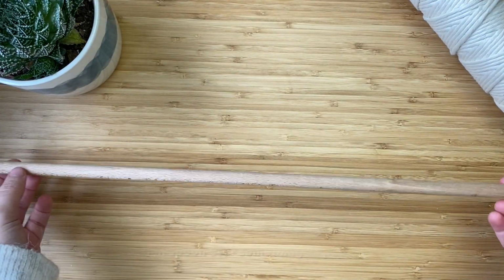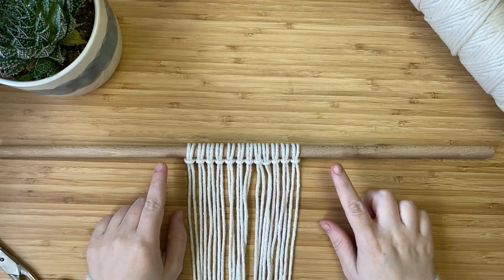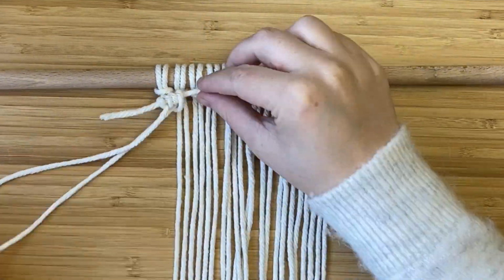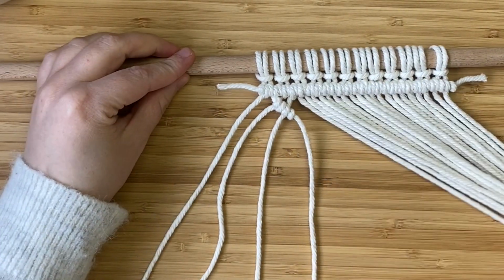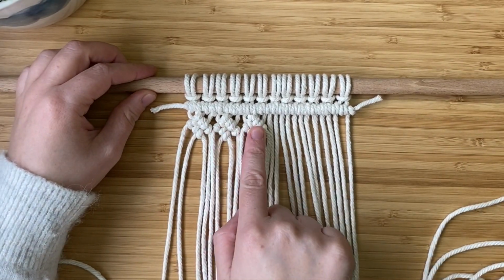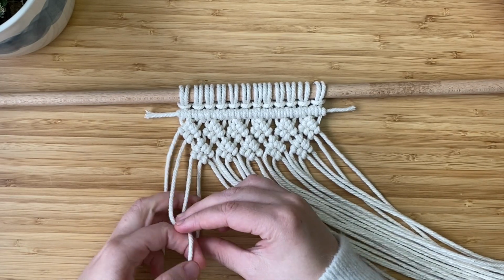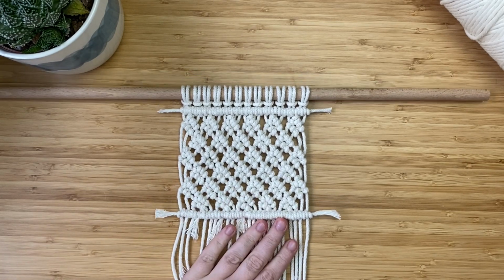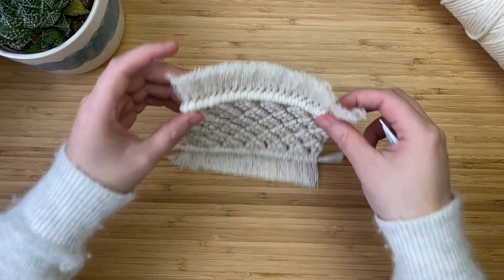DIY macrame coaster - checkerboard diamond | macrame table decor, beginner & intermediate friendly 😊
Hi everyone!

Like I say in the beginning of the video, I’ve had this idea in my head for quite a while so it was about time I made it! I love how it turned out and I’m definitely gonna try and figure out the measurements to make a table runner using this design too 😊

Wire brush
Sharp scissors
Wooden dowels

Measurements in ft & inches:
- 12 x 4 feet and 11.1 inches
- 2 x 7.9 inches
- 1 x dowel of any length (this is temporary)

S h o p  m y  o w n  m a c r a m e  c o r d s :

14 different colours to choose from in both 3mm single twist and 3ply! Super soft & super beautiful 😍

It would really help me know that you like this video and I'd love to chat!

P.S I realise that I mix up my words a lot and my sentence structure is a bit strange sometimes. I'm English but I have lived in Germany for the last 5 years so I have picked up some strange habits when I talk and sometimes it takes me a while to remember a certain word in English, sorry!

S h o p  m y  f a v o u r i t e s:

~ MACRAME CORDS ~

3mm x 850ft * (exact cord that I use)
3mm x 853ft different brand
5mm x 328ft
3mm Gold speckled macrame cord exact
Natural single twist macrame cord
Bobbiny Wild Rose 3mm single twist macrame cord

~ MACRAME SUPPLIES ~

Wire brush
Sharp scissors
Wooden dowels
Silver lobster clasps
Round brass lobster clasps
Bronze lobster clasps
Wooden beads
3.5cm wooden hoops
5.5cm wooden hoops
7cm wooden hoops
10cm wooden hoops
15cm Wooden hoops * comes in a pack of 10
12cm gold metal hoops (pack of 5)
30cm gold metal hoop
Jewellery pliers
Super glue

s k i l l s h a r e c l a s s e s

*These links are affiliate links which means I will earn a small commission for purchases made through those  Amazon affiliate links (at no extra cost to you!) that will help support me and the making of my products and buying Mali treats!